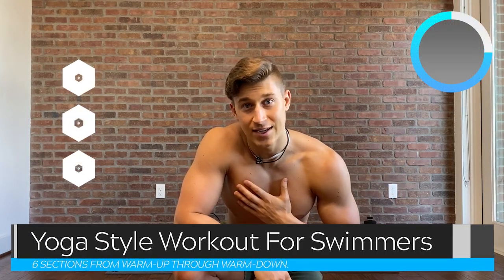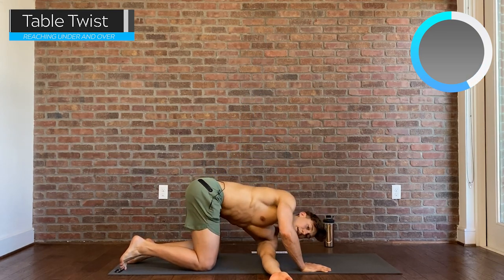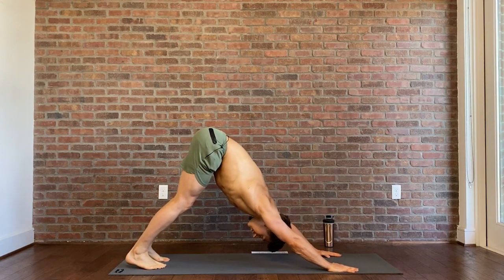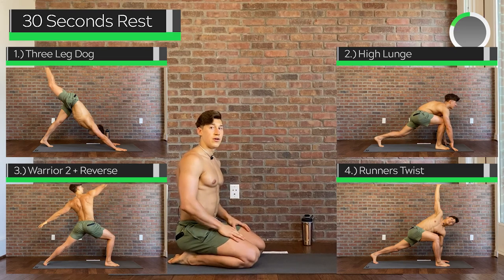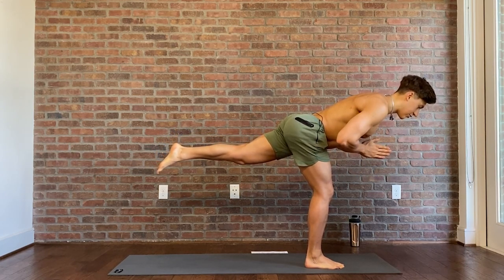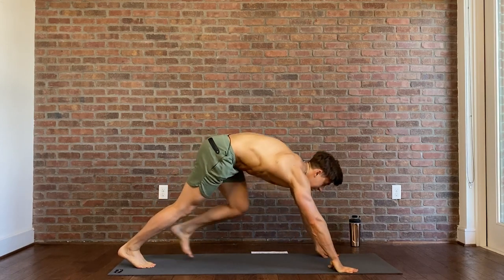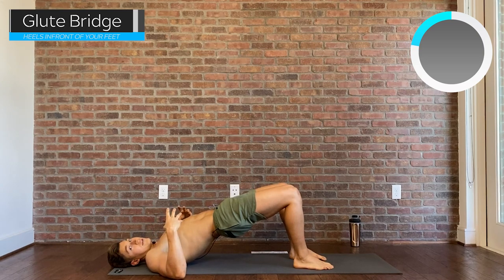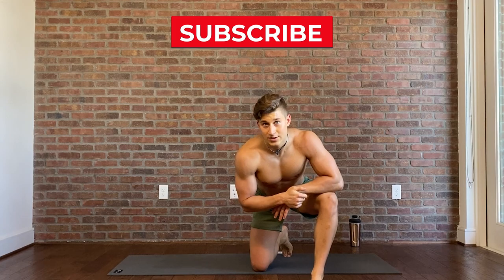Yoga Style Workout For Swimmers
Heya guys. This Yoga style workout is an excellent practice for swimmers and other athletes. It promotes flexibility and mobile strength by engaging your shoulders, core, and legs in flows that complement the four swimming stokes.

The video demonstrates the full workout which means you can follow right along with the exercises I'm doing. If you need extra rest, feel free to hit pause or otherwise watch it the whole way through. If you aren't too familiar with the yoga poses, I suggest to first watch me go through a flow before joining in on the second round.

If you like the layout of this workout, you have my invitation to check out more content on The Apollo Athletic.

Cheers!

The Apollo Athletic
Forging Functional Fitness
Bringing Athletes Top-Tips